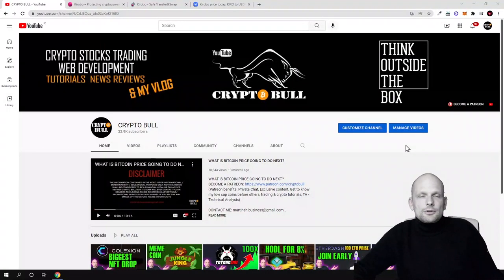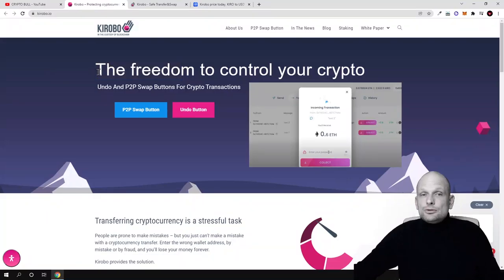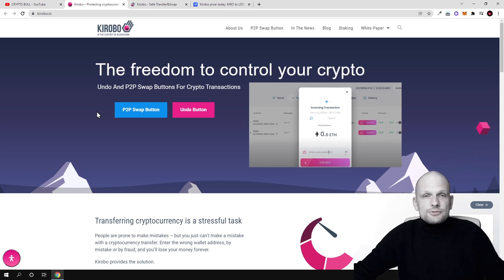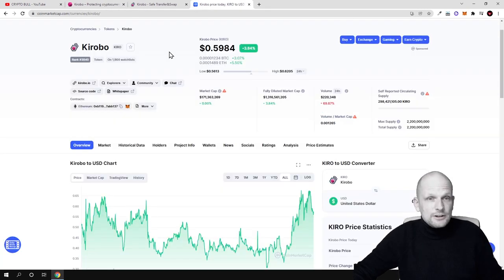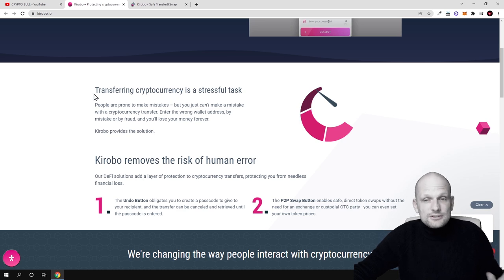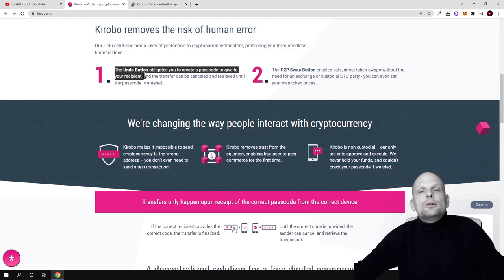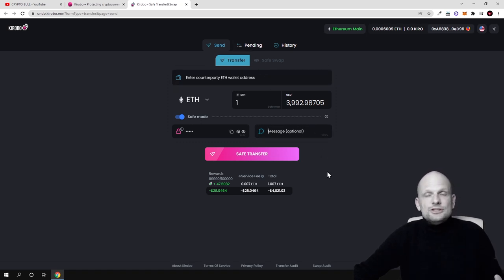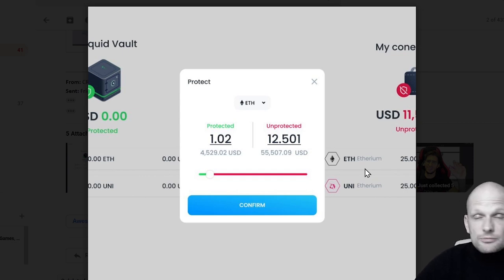KIROBO DEFI (KIRO) CRYPTO PROJECT REVIEW!?